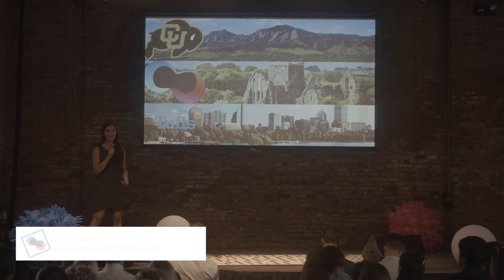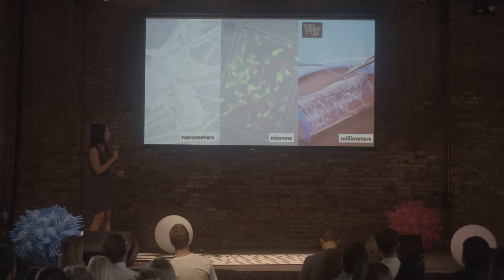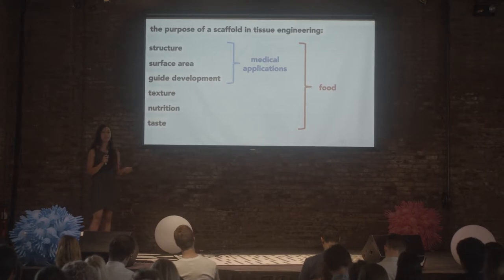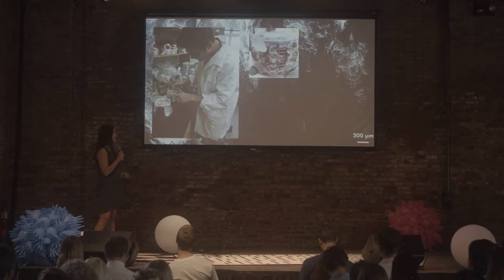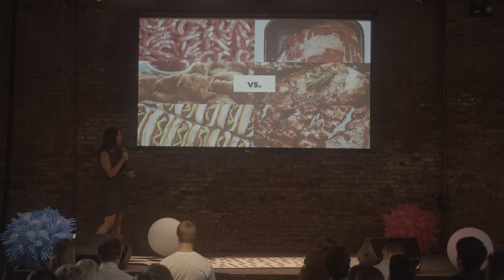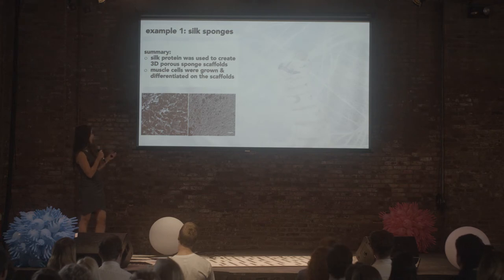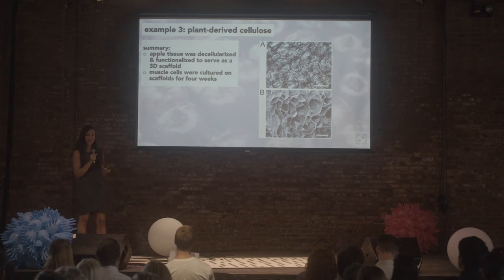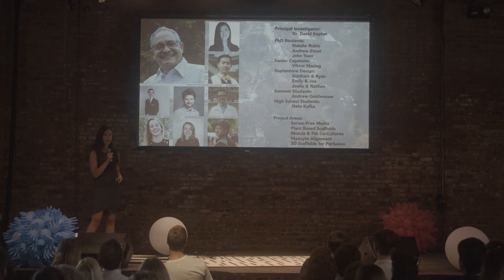The Elements of Cultured Meat: Scaffolds 101 with Natalie Rubio | New Harvest 2017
New Harvest Research Fellow Natalie Rubio (PhD candidate, Tufts University) on The Elements of Cultured Meat: Scaffolds 101 at the New Harvest 2017 conference, October 11-12 at Pioneer Works, New York City.